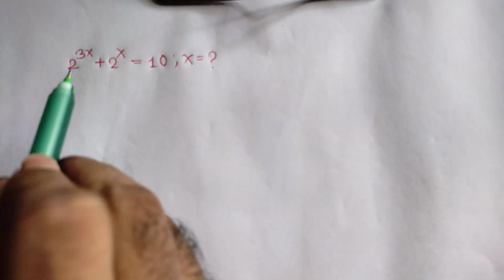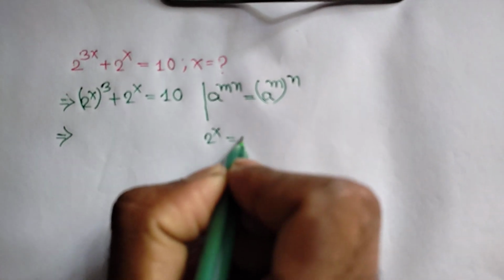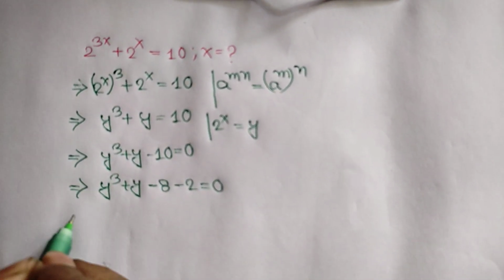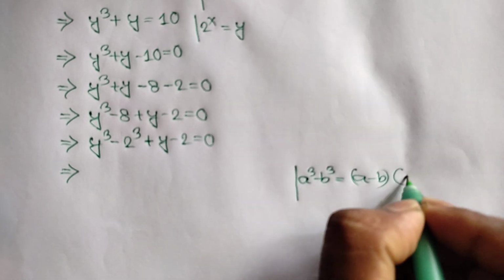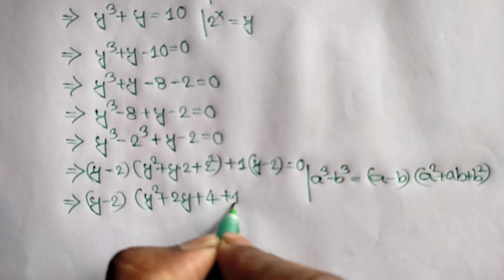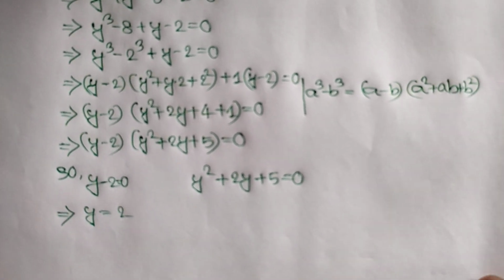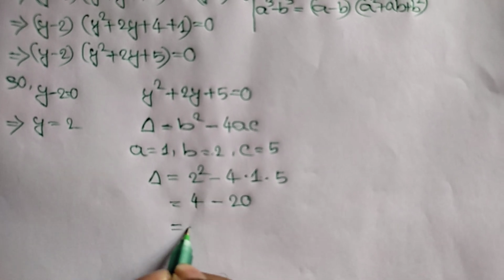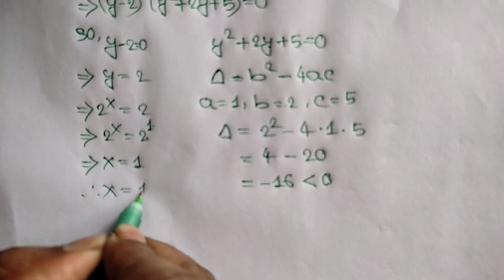A Nice Exponent Math Problem with discriminate formula | Find the Value of X